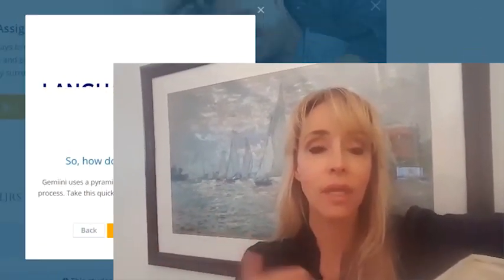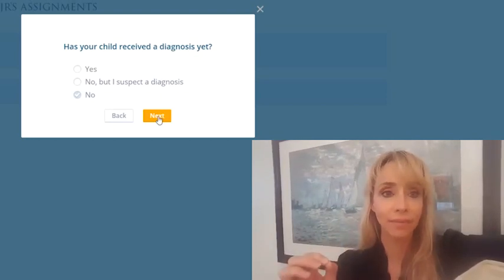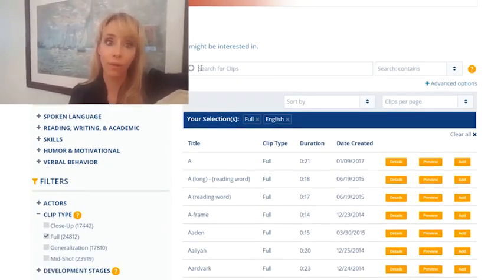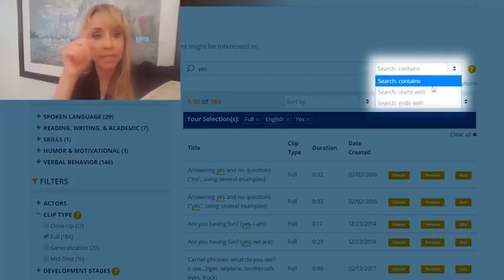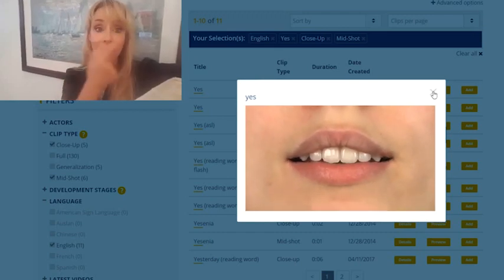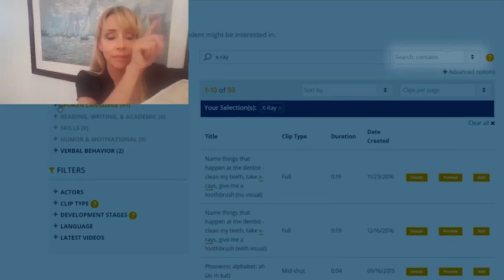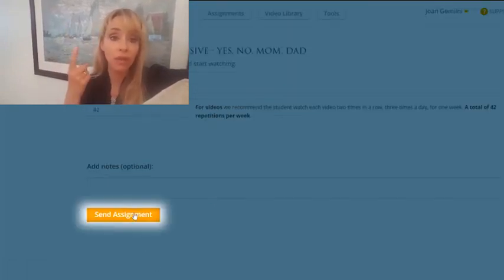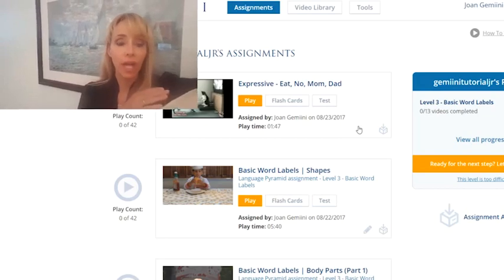Is Your Student Non-Verbal or Minimally Verbal? - Laura Live | GemIIni-Teaching Students With Autism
Today, Laura discusses the best ways to get started with the new Gemiini and how to get the most value out of the program for your student.

If your student has no understanding of language, the assessment on the new Gemiini is the best start for you. However, if your student is non-verbal or minimally verbal but has receptive language, you will want to follow the steps outlined in today's video.

Teaching students with autism spectrum disorder